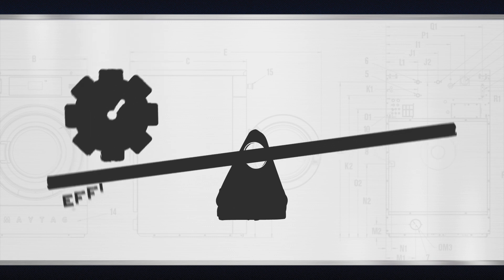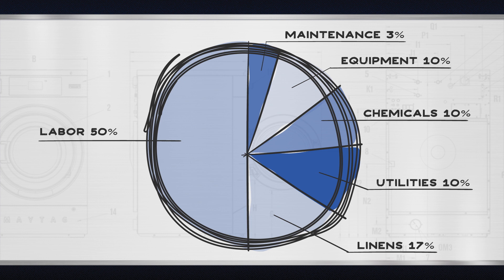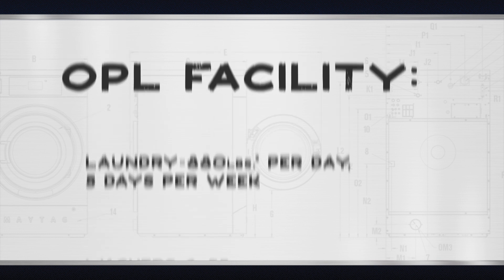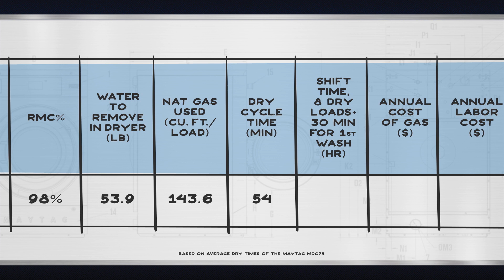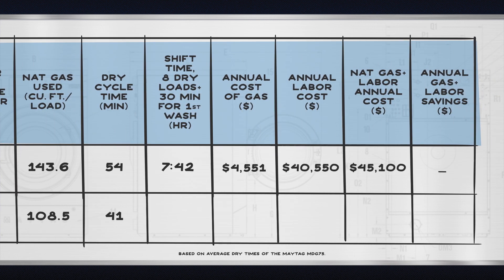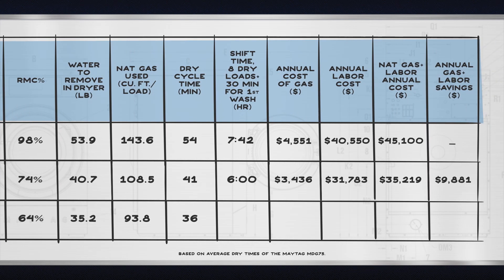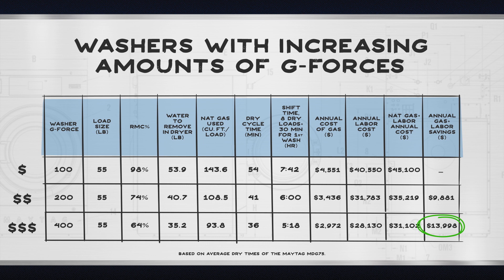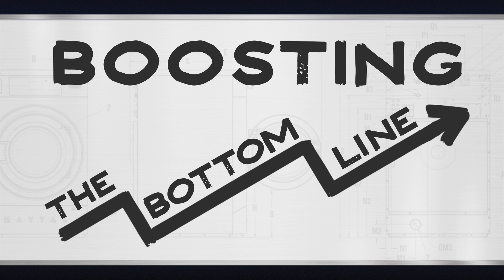Maytag Commercial Laundry Multi-Load Washer ROI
An On-Premises example of the Return on Investment using the Maytag Commercial Laundry Multi-Load Washer.